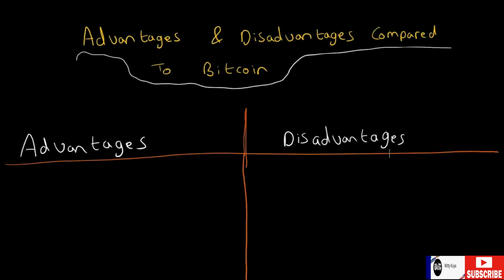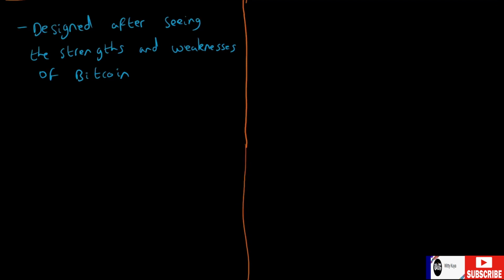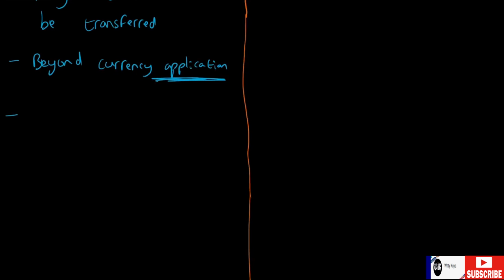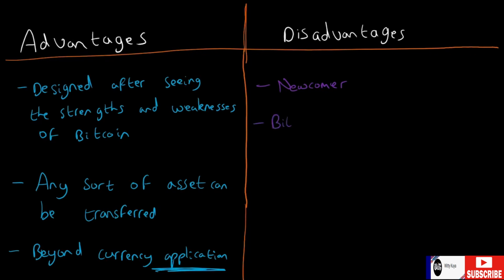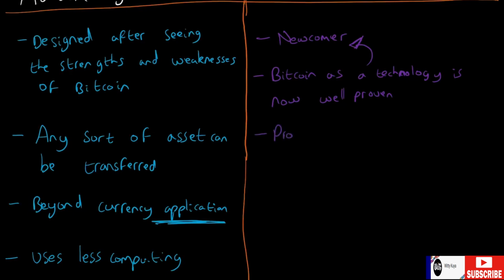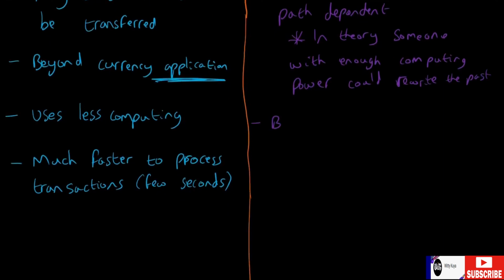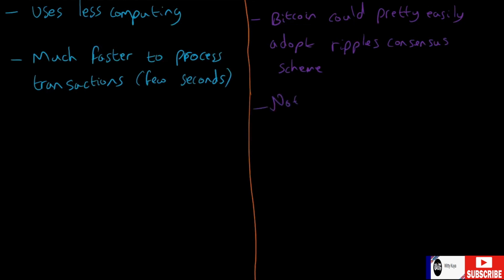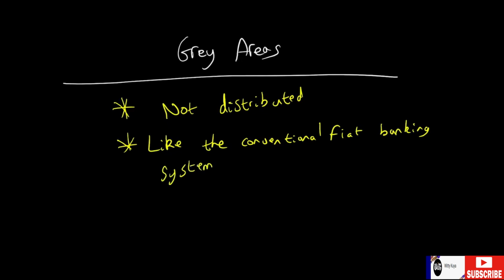Advantages and Disadvantages Compared To Bitcoin. | Crypto 101 Lesson 27 | Witty Kuya. 🔔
ripple price coinbase
ripple to naira
ripple price in 2020
xrp2 coin
ripple price binance
wallstreetbets ripple
xrp2 cryptocurrency
ripple price today in usd
bitbns ripple
ripple price 2021
price of ripple in naira
litebit ripple
tetragon ripple
ripple usd binance
stefan thomas ripple
wazirx ripple price
ripple usd coingecko
coinjar ripple price
ripple 2018
ripple price cmc
ripple price coindesk
coinbase ripple price
cat costa un ripple
federal reserve approves ripple 2021
brad garlinghouse
jed mccaleb
ripple and company
ripple yahoo finance
ripple drimble
bitso ripple
ripple coinbase price
bearableguy123 ripple
ripple price coinspot
cryptocompare ripple
arthur britto
simpsons ripple
ripple crunchbase
1 ripple to naira
mary jo white ripple
ripple price investing
ripple binance
ripple coinspot
ripple cryptocompare
ripple coin binance
ripple price today usd
ashton kutcher ripple
bill gates ripple
ripple highest price ever
current ripple
ripple price in naira
ripple reddit
chris larsen ripple
sec sues ripple
ripple litebit
drimble ripple
sec ripple labs
sec klage ripple
ripple 2025
binance ripple price
david schwartz ripple
etoro ripple price
ripple price 2017
ripple simpsons
ripple alpha
newsnow ripple
ripple blockchain
ripple github
ripple price etoro
ripple max supply
yahoo finance ripple
ripple yahoo
rosie rios ripple
sec and ripple
ripple sec
ripple avanza
ripple proces
ripple price coingecko
ripple price 2018
ripple court
ripple kurs etoro
ripple 2030
ripple coingecko
ripple coinbase
ripplenews
ripple headquarters
iso 20022 crypto
xrpcharts
21shares ripple
ripple bitbay
ripple bitvavo
ripple 2020
sec ripple
ripple in lei
xrpnews
ripple circulating supply
ripple prevision
ripple stocktwits
ripple labs sec
elon musk ripple
sbi holdings ripple
coinspot ripple
ripple 2017
ripple price 2025
ripple impact
ripple total supply
wef ripple
binance ripple
ripple price in pounds
sbi ripple asia
bittrex ripple
etoro ripple
rippleis
ripple price in 2017
koersverwachting ripple
current price of ripple
bitstamp ripple
ripple coin market
buy ripple with credit card
notowania ripple
ripple coindesk
1 ripple
revolut ripple
sbi ripple
ripple price in 2018
robinhood ripple
grayscale ripple
bitpanda ripple
federal reserve ripple
ripple cryptocurrency price
coindesk ripple
bank of america ripple
ripple and sec
ripple price now
prevision ripple
bitvavo ripple
1 ripple in lei
brian brooks ripple
kurs ripple
ripple elon musk
luno ripple price
ripple usd investing
whats ripple
usd to ripple
mojaloop ripple
ripple insights
ripple 2022
ripple price in 2025
imf ripple
apple ripple
altcointrader ripple
ripple grafico
ripple expected price
ripple highest price
ripple telegram
ripple price bitbns
ripple max price
crypto ripple price
moneygram ripple
ripple price in 2030
ripple cmc
ripple kriptomat
ripple latest
ripple cryptocurrency
apa itu ripple
ripple price usd
ripple price usd today
santander ripple
ripple market cap
ripple price today
1 ripple to usd
ripple btctürk
grafico ripple
ripple current price
ripple to rand
ripple price pounds
ripple bank
highest ripple price
ripple lab
ripplenet
ripple iso 20022
ripple
ripple crypto
ripple usd
ripple in usd
tranglo ripple
ripple bank of america
price of ripple coingecko
ripple inc
waluta ripple
ripple coin
buy ripple on coinbase
ripple price
ripple price in usd
cena ripple
ripple starting price
ripple swift
ripple cena
best way to buy ripple
ripple mastercard
iso 20022 ripple
ripple robinhood
today ripple price
ripple historical price
ripple moneygram
ripple market
curs ripple
ripple investing
ripple to idr
ripple plus500
harga ripple
accenture ripple
ripple currency price
ripple today price
ripple coin price today
ripple trading
ripple harga
ripple website
ripple on robinhood
ripple company
ripple coin price
ripple 2021
ripple payment
ripple supply
ripple online
kryptowährungen ripple
ripple today
buy ripple cryptocurrency
ripple currency
criptomonedas ripple
criptovalute ripple
ripple exchange
ripple price right now
ripple altcoin
minar ripple
linqto ripple
ripple cost
ripple money
ripple account
buy ripple on robinhood
paystring crypto
mine ripple
buy ripple
btcturk ripple
kriptovalute ripple
the best vouchers ripple
ripple ledger
the ripple
amazon ripple
buy ripple coin
ripple uk
ripple products